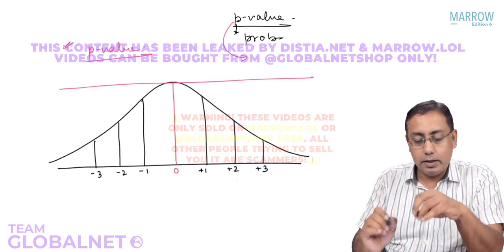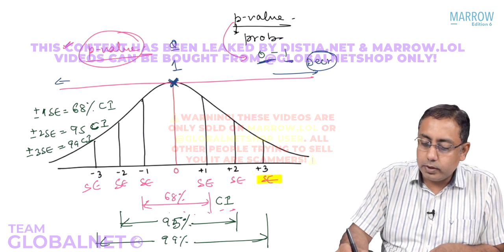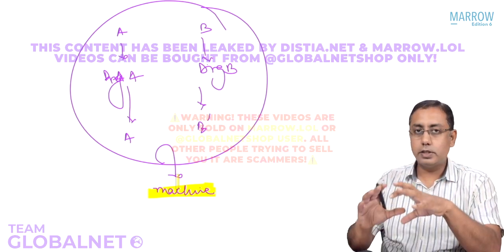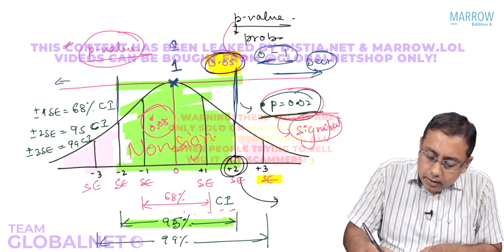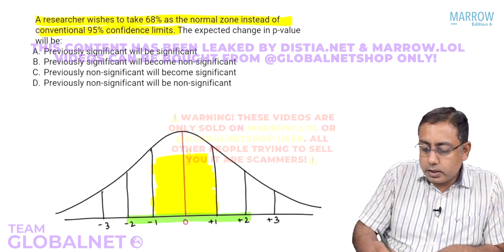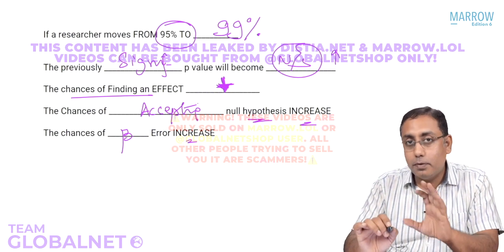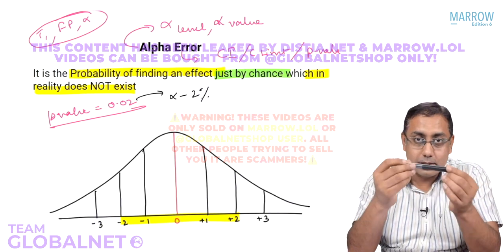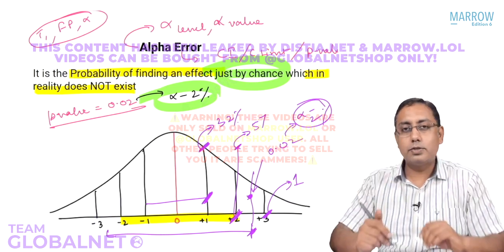18. Concept of probability value